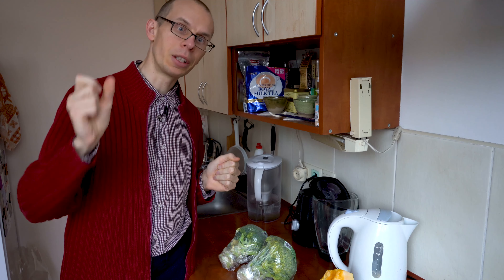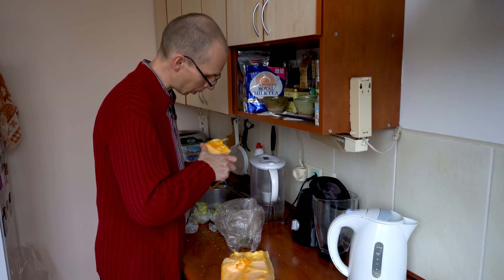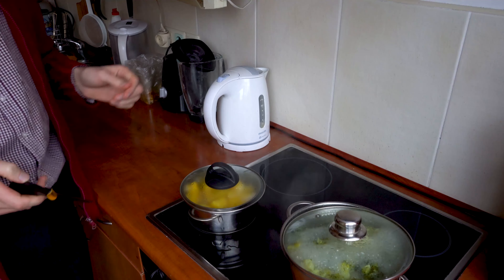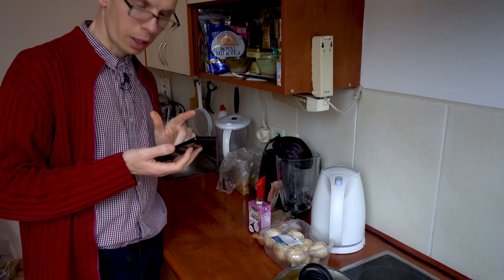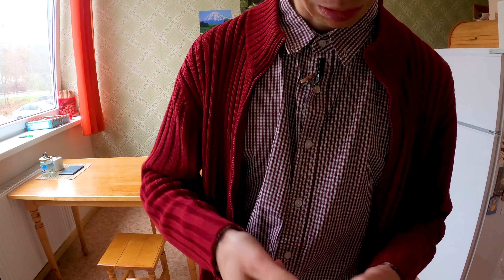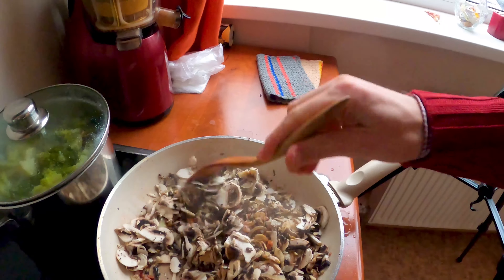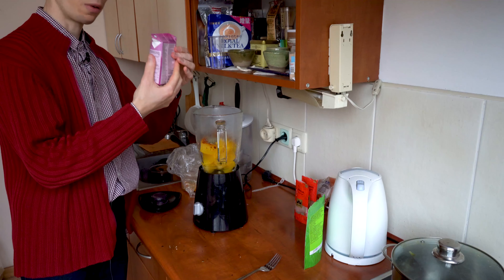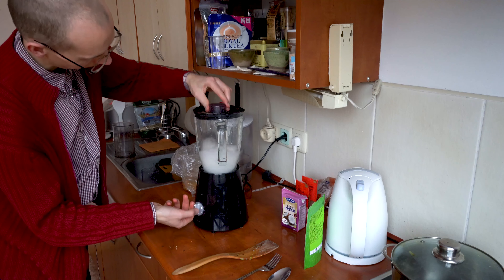Healthy and delicious. No Bake Pumpkin casserole.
A very delicious and quite simple dish with autumn vegetables. Or broccoli and pumpkin, to be more precise. One of my favorite. Gluten-free! Dairy-free! Additive sugar-free!

00:00 - Introduction
00:25 - Preparing vegetables to boil
02:47 - Checking if vegetables are boiled enough
03:43 - Other ingredients for the recipe
05:47 - Preparing bacon and onions
06:42 - Cutting mushrooms
07:26 - Mixing broccoli with bacon
07:54 - Making pumpkin sauce
10:01 - Last touch for the dish
10:34 - Dish is ready. Let's taste it!

Gear I use:
External HDD I recommend